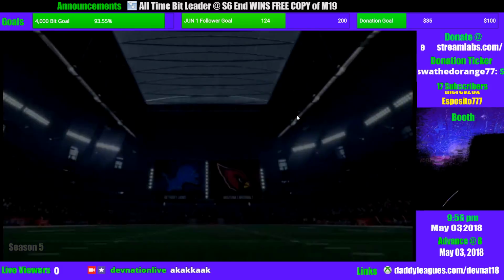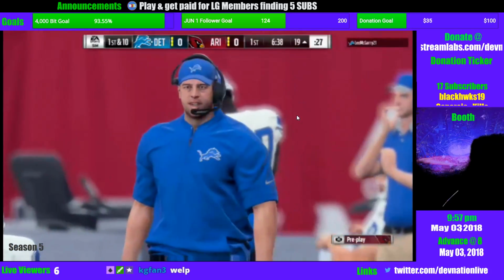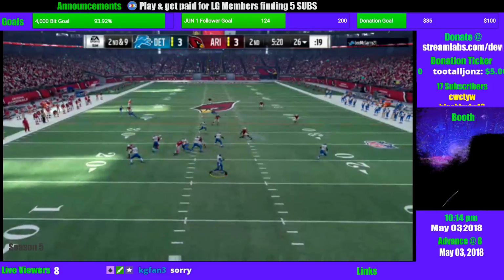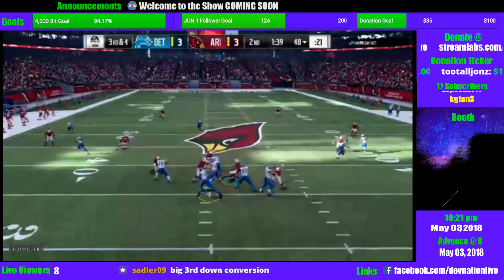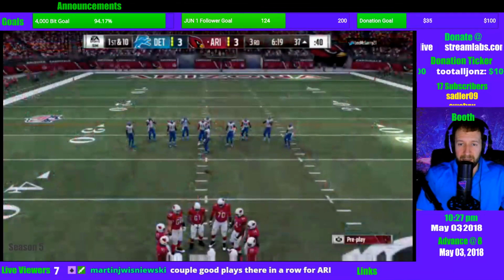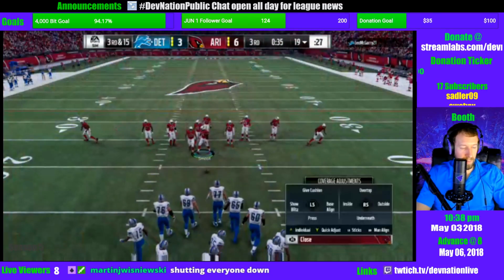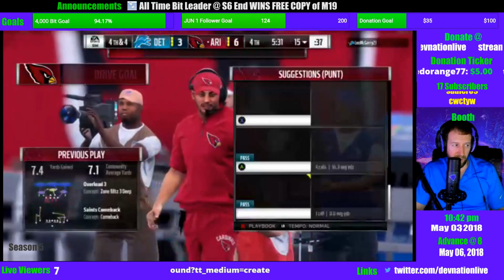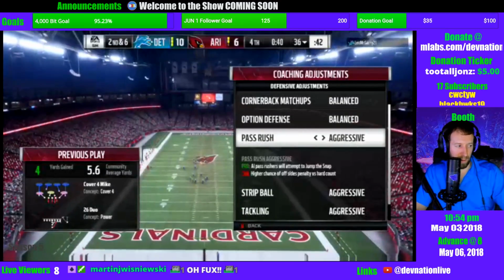DET vs ARI - Week 6 Season 5 Madden 18